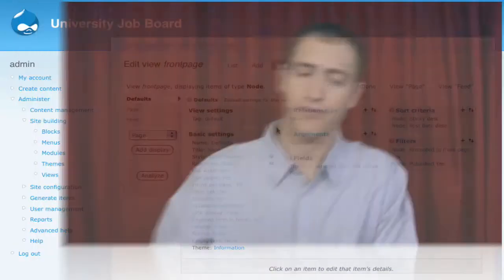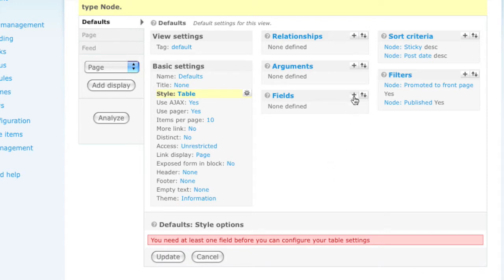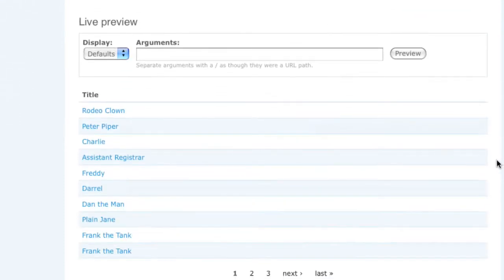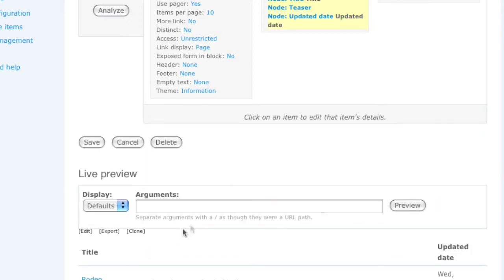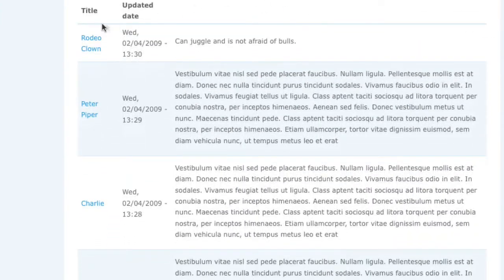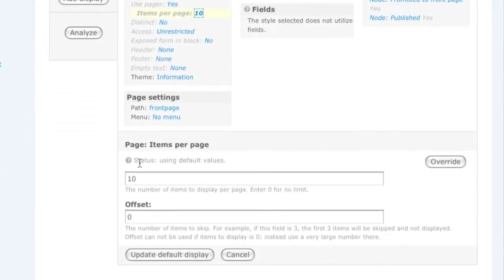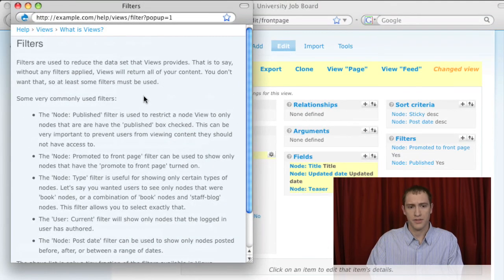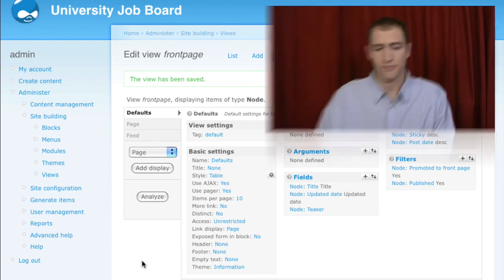Chapter 4: The Views User Interface from Learning Views for Drupal